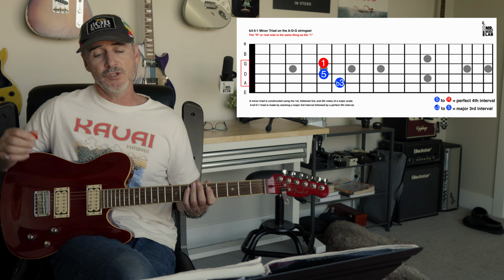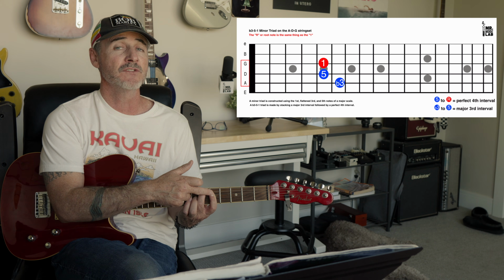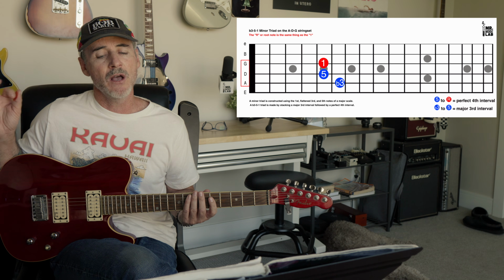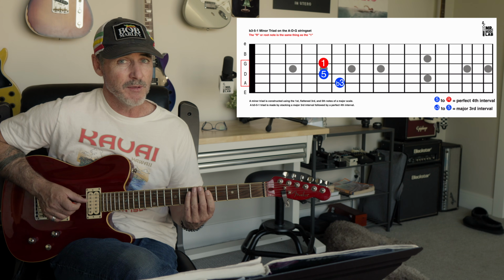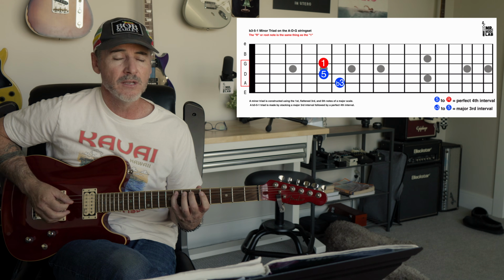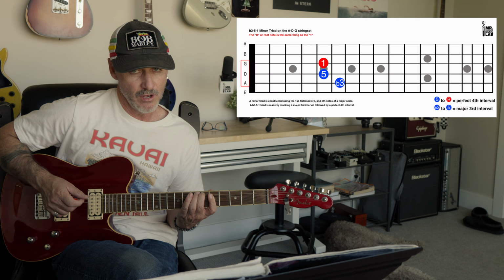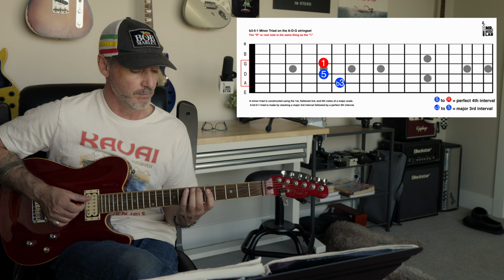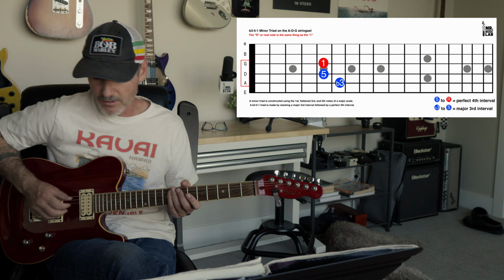Learn Every Note on the Fretboard by using TRIADS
Tired of going in circles on guitar? 🚫 In this lesson, I’ll show you how triads unlock guitar skills fast — starting with a simple B–3–5–1 triad shape on the ADG string set. Once you get this down, you’ll break out of ruts, connect the fretboard, and finally start making real progress.
👉 Grab your guitar and let’s unlock the fretboard together!

0:00 Looking over the b351 on the ADG stringset
2:07 Ideas for making music with the triad
4:09 Using the triad in the actual Key it belongs too musically
6:25 Ditch the guitar pick and play the triad fingerstyle only
7:55 A fun idea using a major and this minor triad inversion
8:39 Let's Wrap this thing up